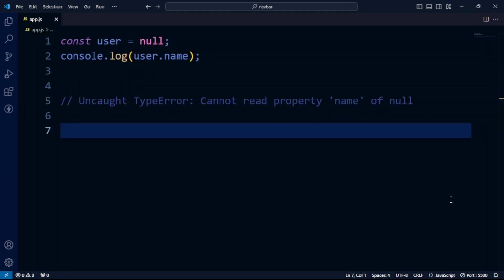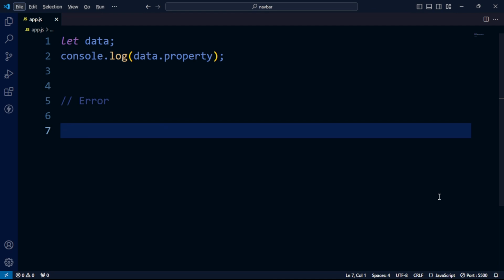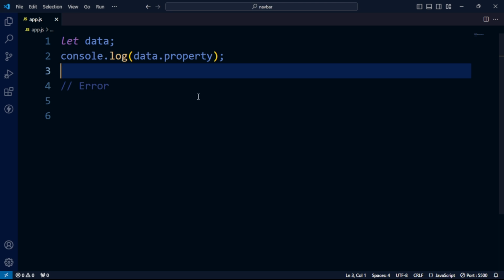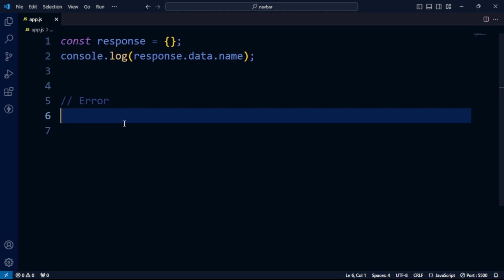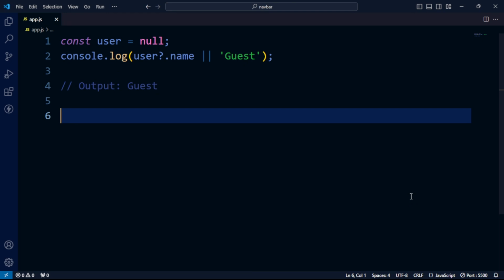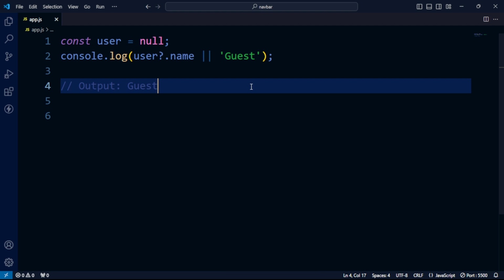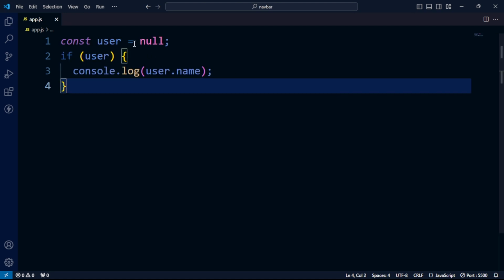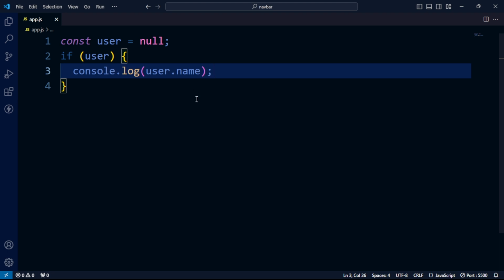How to FIX "Cannot Read Property" error in JavaScript.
In this JavaScript tutorial, we're going to tackle one of the most frustrating errors you'll encounter as a web developer - the 'Cannot Read Property' error.

This error can occur when you're trying to access a property of an object that doesn't exist, and it can be a real challenge to debug.

But fear not! With this quick coding fix, you'll be able to identify and resolve the issue in no time.

We'll walk you through some essential debugging techniques and error handling strategies to help you overcome this common JavaScript error.

By the end of this video, you'll be equipped with the knowledge to fix the 'Cannot Read Property' error and take your JavaScript skills to the next level.